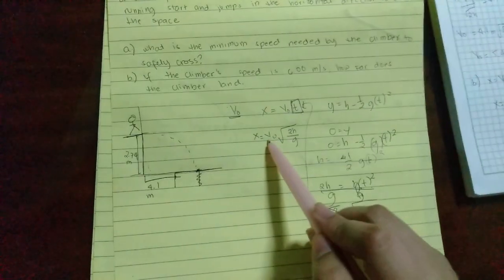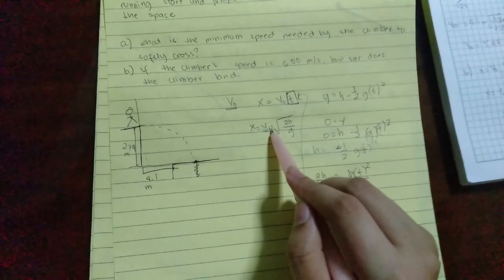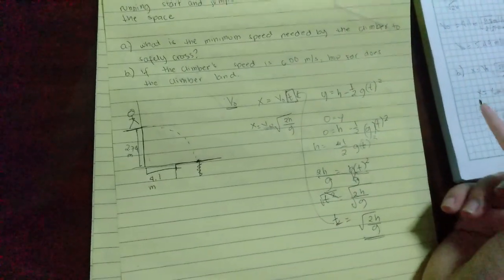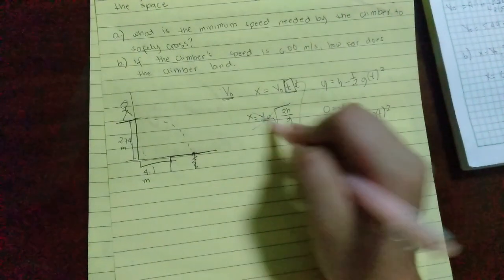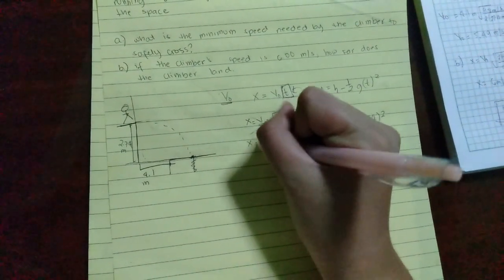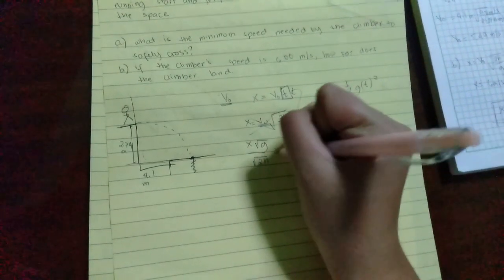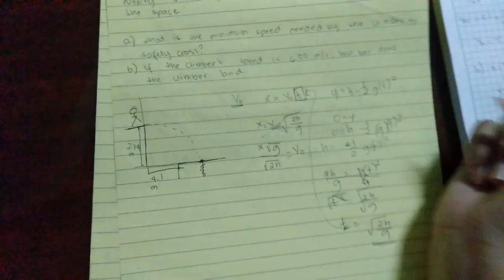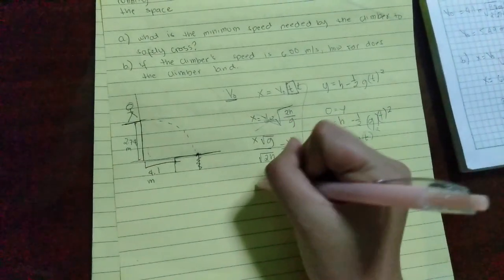Projectile Motion, Zero Launch Angle